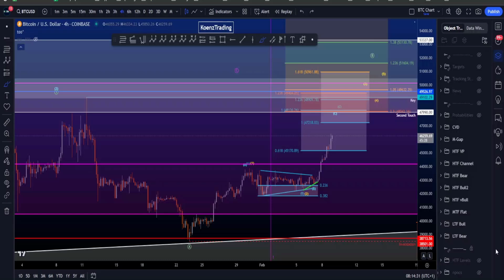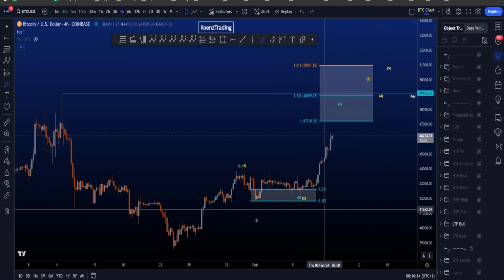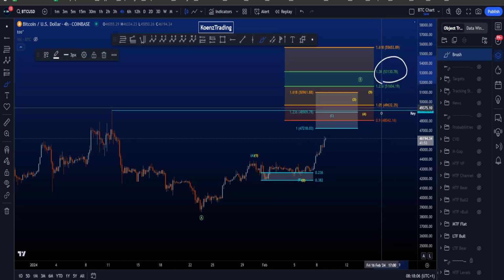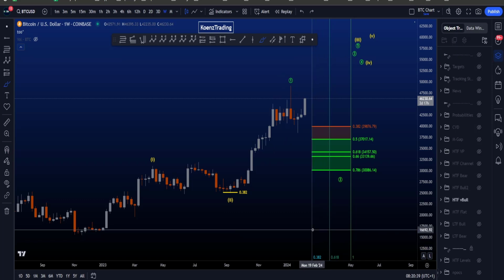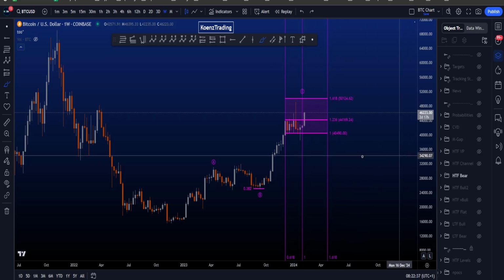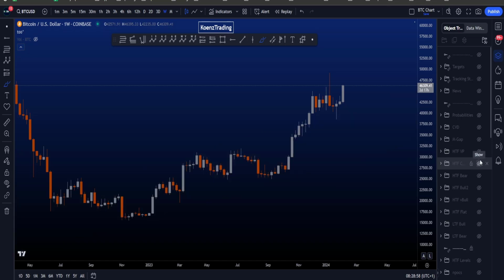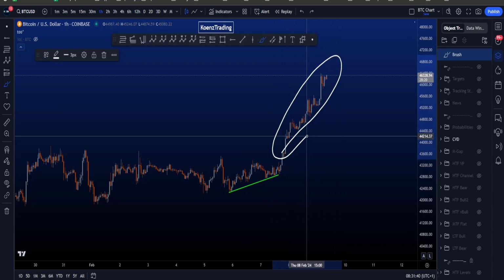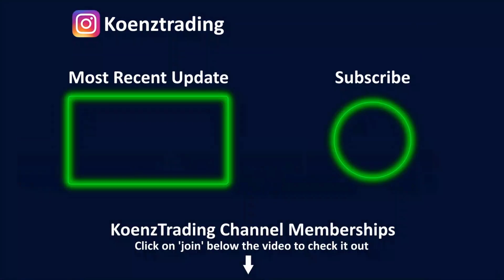Bitcoin Elliott Wave Technical Analysis Today! Bullish & Bearish Price Prediction BTC & News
▶ TIMESTAMPS
0:00 LTF Bearish Scenario (same)
0:57 LTF  Bullish Scenario (same)
2:51 MTF Bearish Scenario (new)
3:59 HTF Bullish Double 1-2 (same)
5:19 HTF bullish Impulse (same)
6:40 HTF Bearish Scenario (same)
7:25 Channel (new)
8:34 Volume Profiles (same)
9:07 Monthly Gap (same)
9:48 CVD + Micro Status (update)
10:58 Probabilities